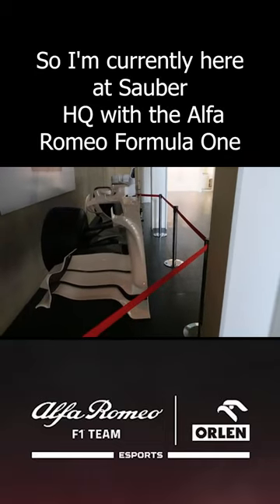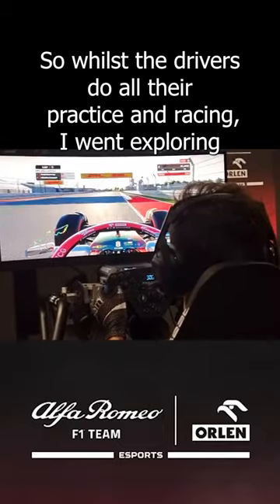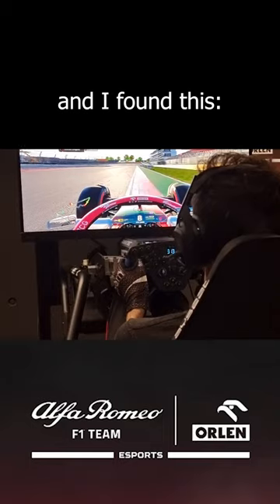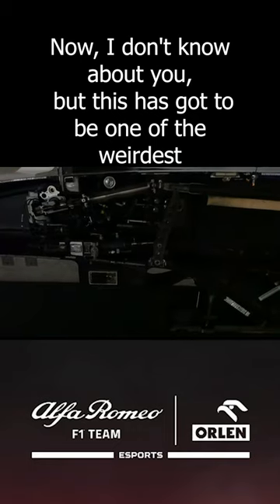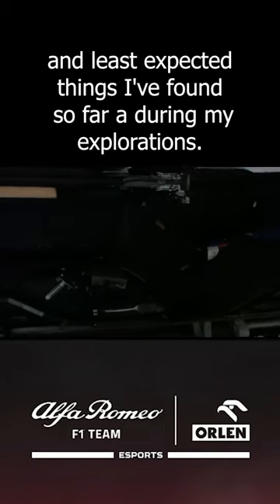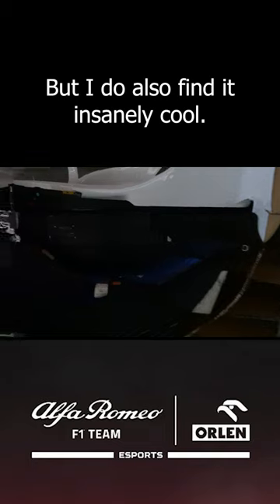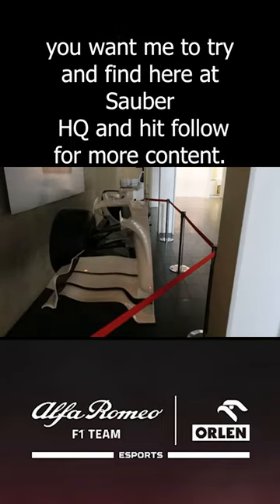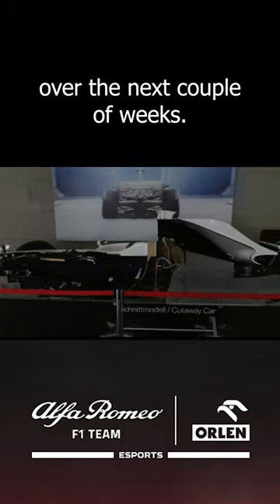A formula one car... cut in half?!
Equipment I use:
Consoles:  Xbox Series X, PS5, Xbox One X, PS4 Pro, XB360, PS3, PC
Capure Card: Elgato 4k60
Editing Software: Adobe Premiere

Join my F1 Fantasy League using this join code: 0bcbd64649

League i currently compete in:
apexonlineracing
theonlineracingassociation
supremeracingleague
onlineracingleague
topsimracingleague

F1 2021
Iracing

Pc Specs:
AMD Ryzen 9 5950X
RTX 3090
64Gb DDR4 3200Mhz Memory
Windows 10

Gtx1070
32gb DDR4 2400hz Memory
Windows 10